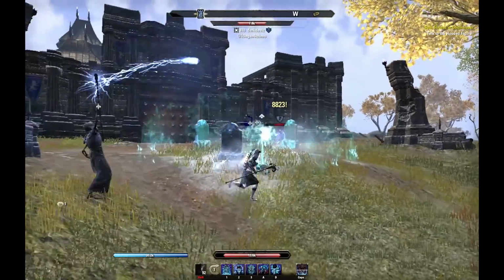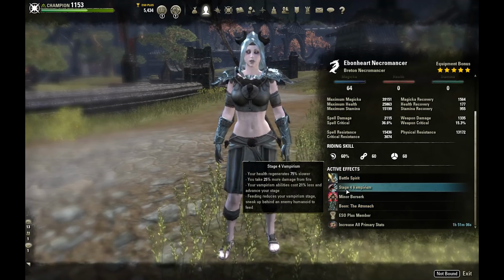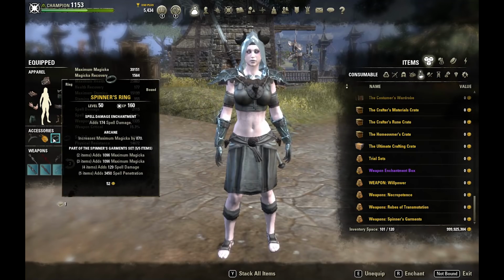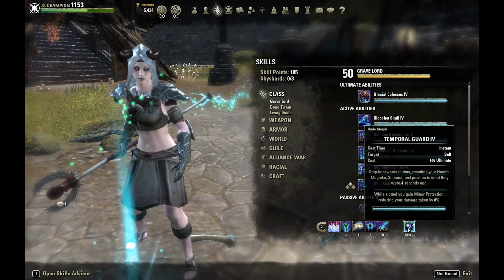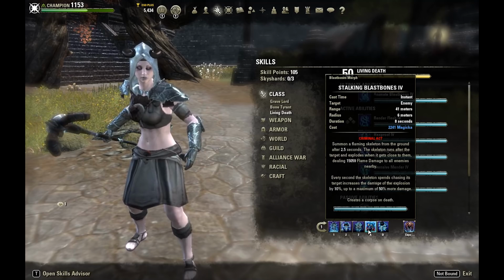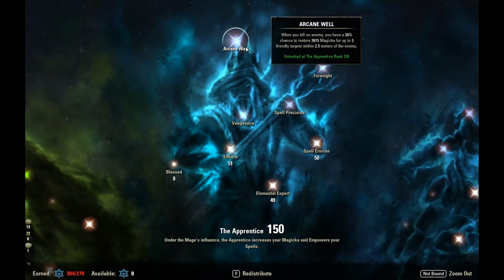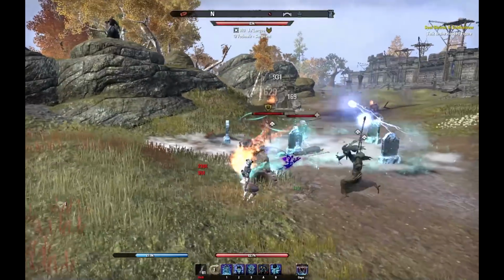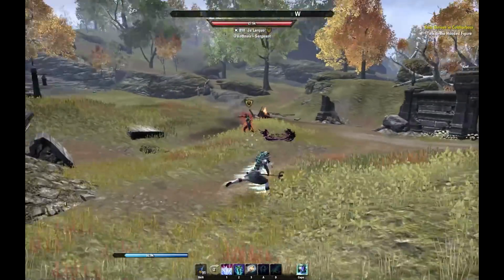Hell Soil 💀 Magicka Necromancer AOE Damage PvP Build & Gameplay - ESO - Elsweyr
100% AOE damage, awesome damage, sustain, mobility, and bulk.
Hope you guys like this build, it was a very interesting style to play!